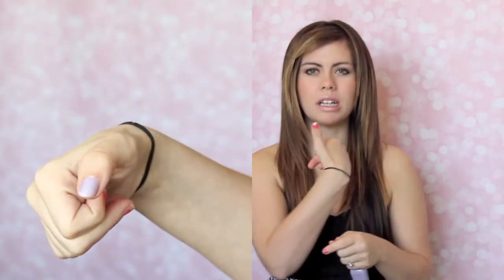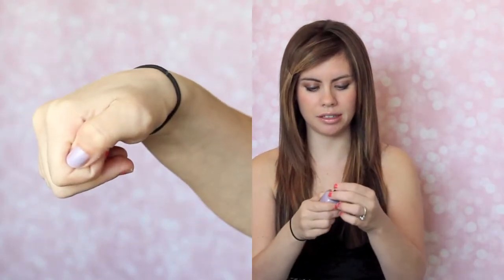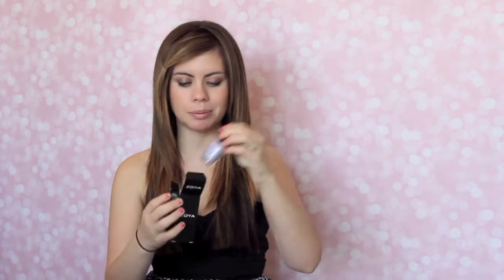{Review} Ipsy Bag May 2013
An unboxing and review of my ipsy/myglam bag for may 2013 :)